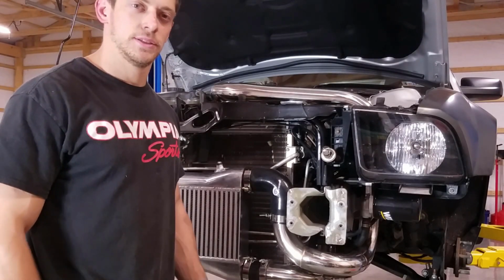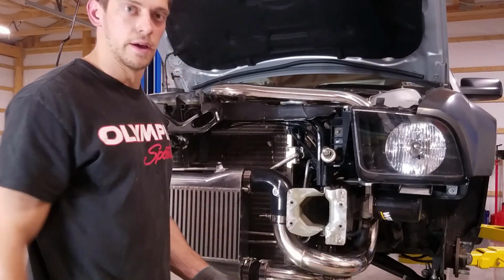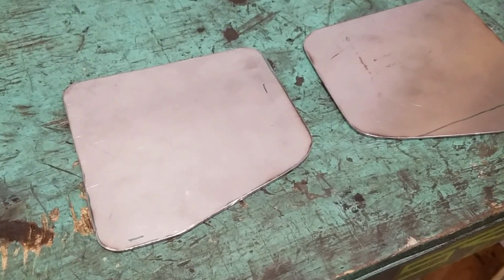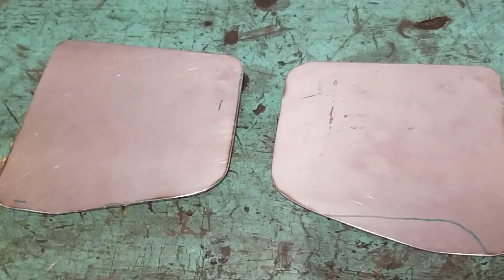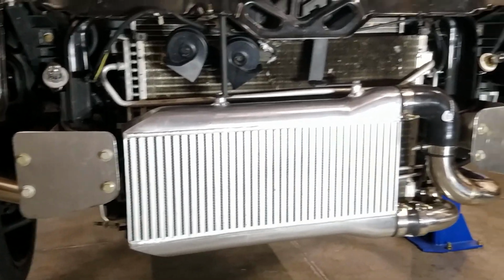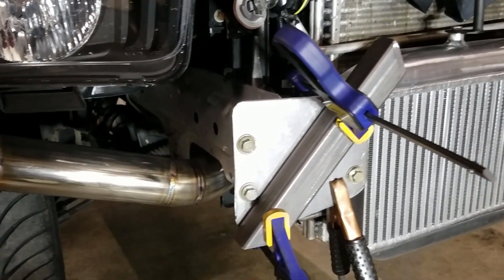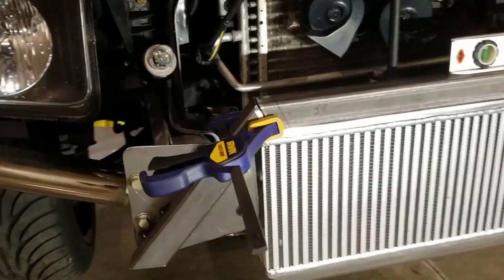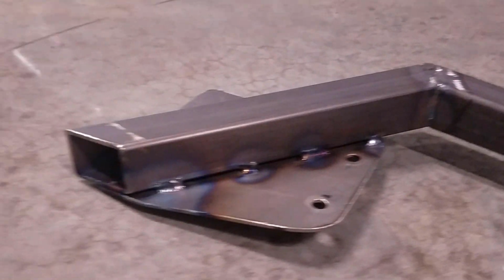How To Build a Bash Bar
In this video I show you how to build a simple bash bar from easy to find materials. I use 3/16" steel plate and steel square box tubing.